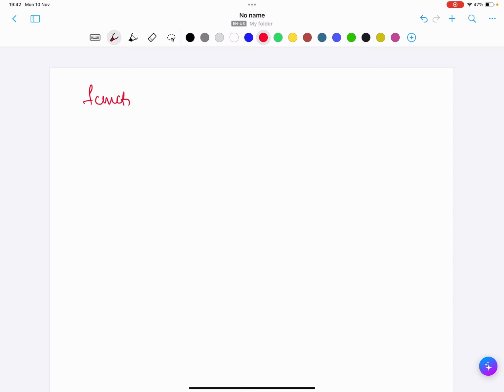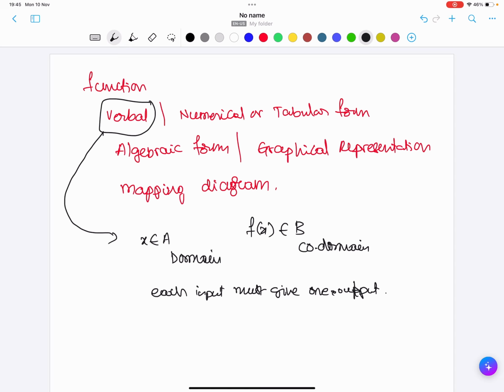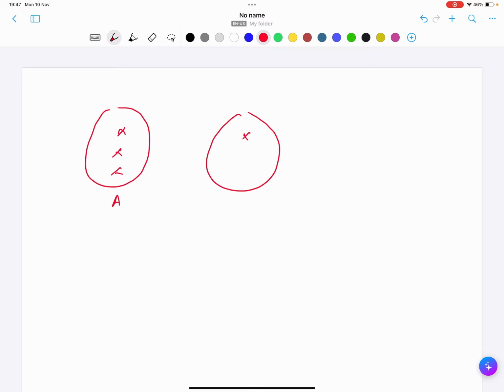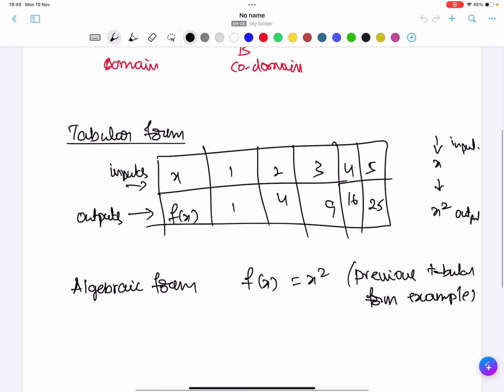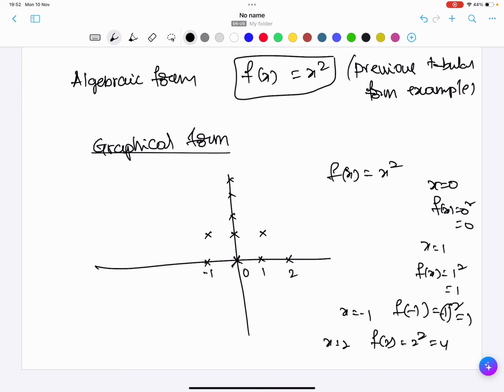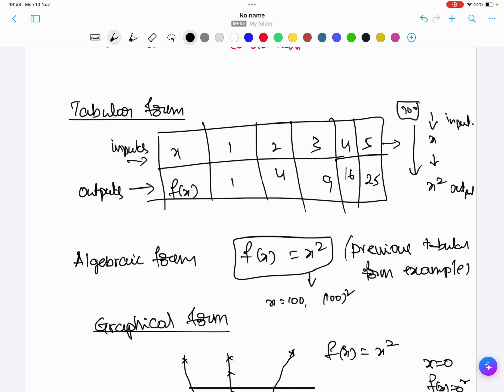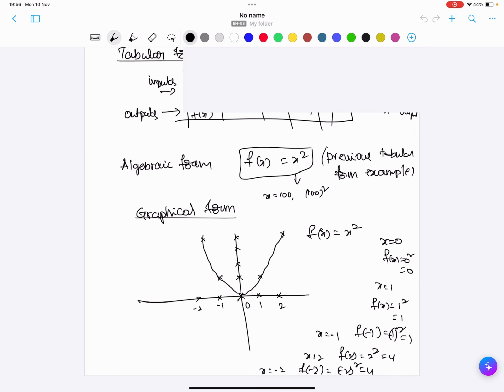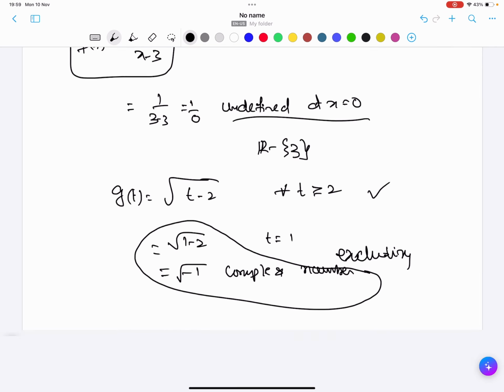An Introduction to Functions: The Foundation of Mathematical Thinking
Functions are at the heart of mathematics—connecting numbers, patterns, and real-world relationships. In this video, we’ll explore what functions are, why they matter, and how they form the foundation of mathematical thinking.

Whether you’re a student just starting algebra or someone refreshing your math fundamentals, this introduction will help you understand:
✅ The definition and notation of a function
✅ How to identify domain and range
✅ Real-life examples of functions in action
✅ Why functions are essential in calculus, physics, and data science

Channel: Mathematics, Science & Technology (ItsMathSciTech)